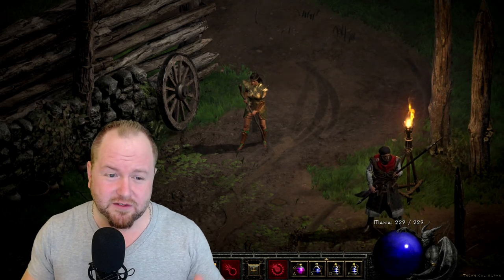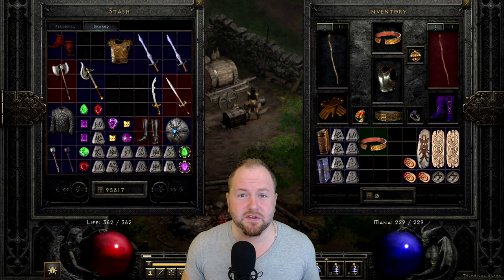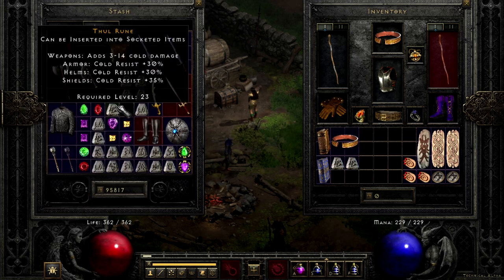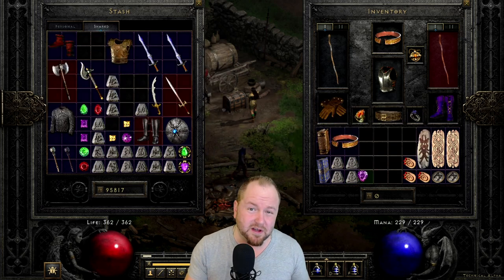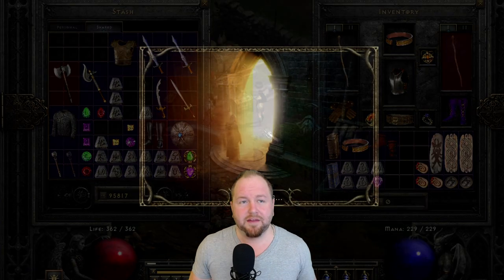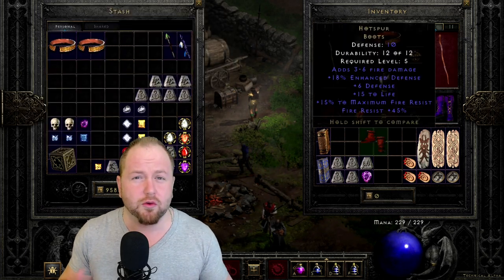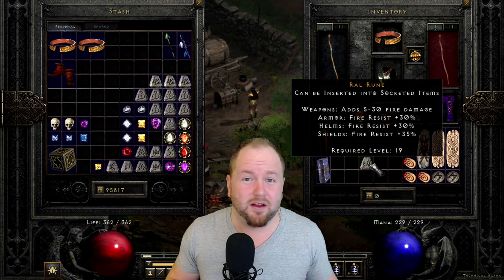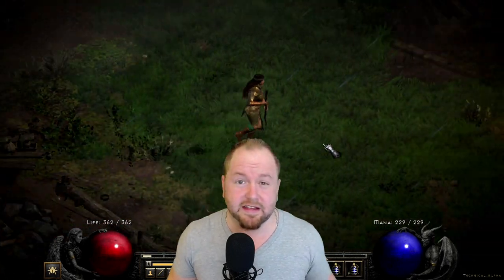Dupe Glitch in Diablo 2 Resurrected (D2R)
In this video, we show a nasty, nasty bug (discovered by Levsenace) allowing your character to Duplicate Items via the Shared Stash. Additionally, we outline some classic things that LoD did that would actually FIX this bug.

To make a one-time donation where 100% will go STRAIGHT to the streamer/content creator with no fees, etc, visit:
Although these are not necessary, they are greatly appreciated!